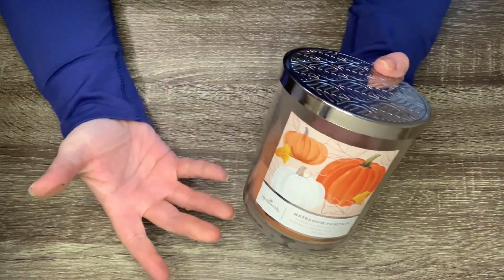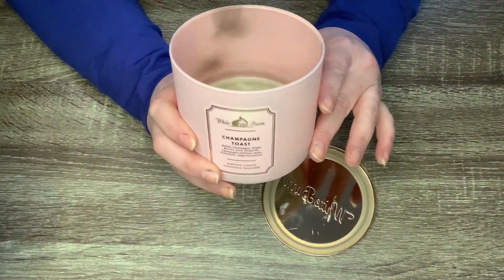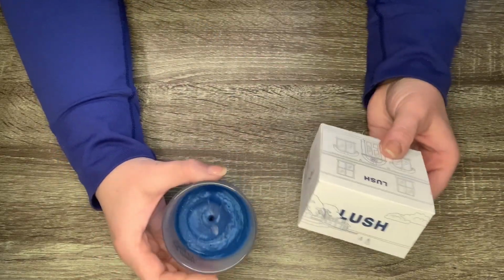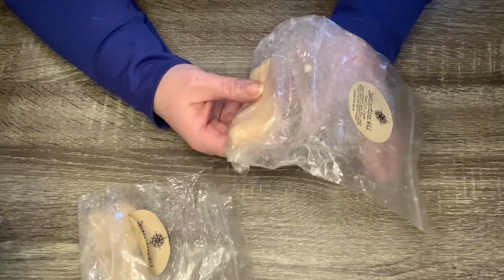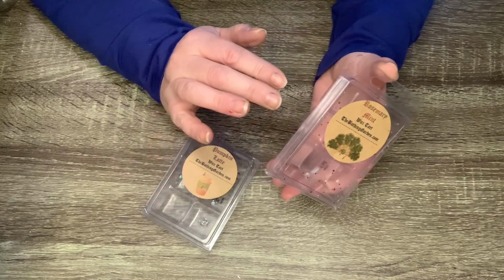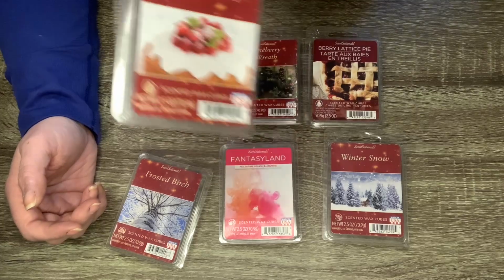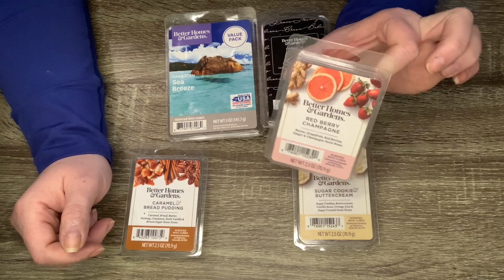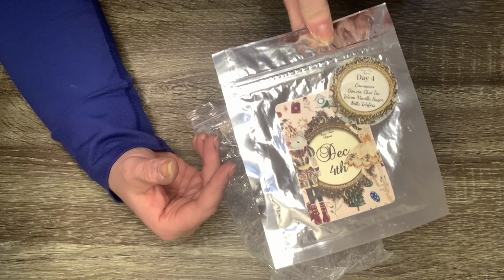FEB WAX EMPTIES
Hello everyone!  You may be asking yourself, what have I been melting in the month of February???  Well I'm here to show and tell. Today's it's all about my wax and candle empties. Thank you all so much for your support. Hope you enjoy!

Snap Chat: CanadaKim1978
***Nelson’s IG: adventure_submariner